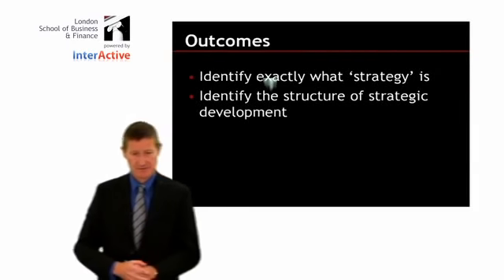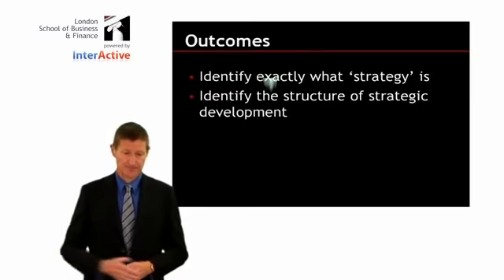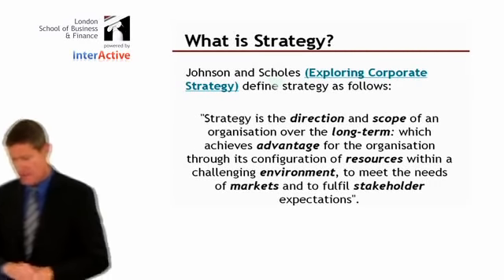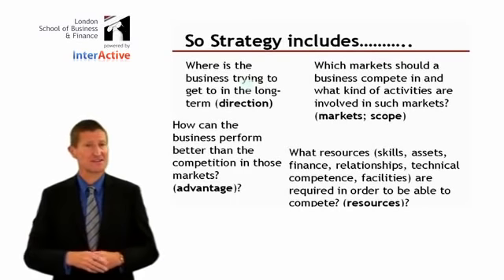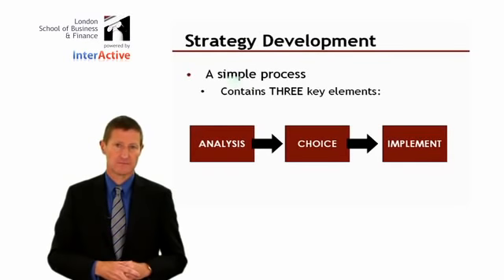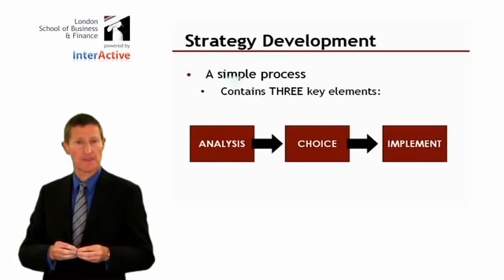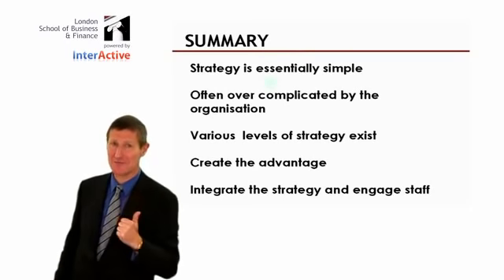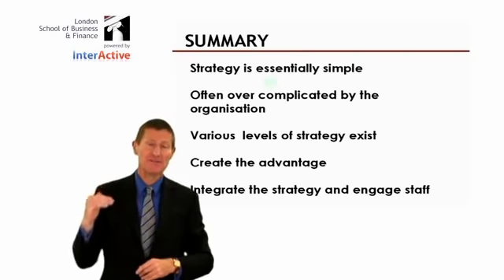V 01 LSBF MBA Programme Introduction to Strategic Planning Nick Beech